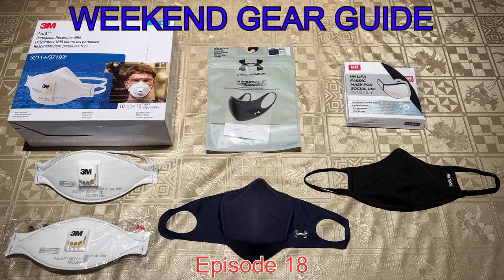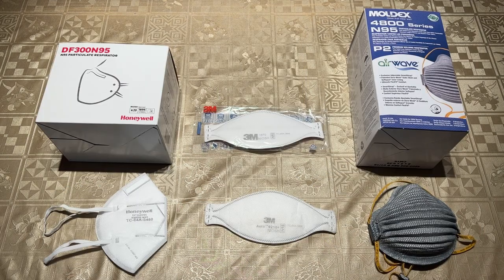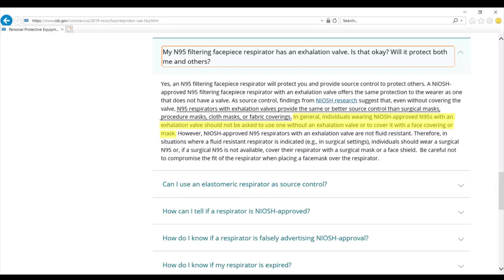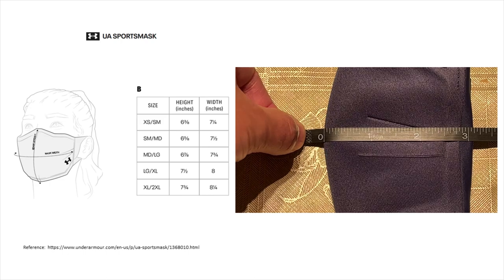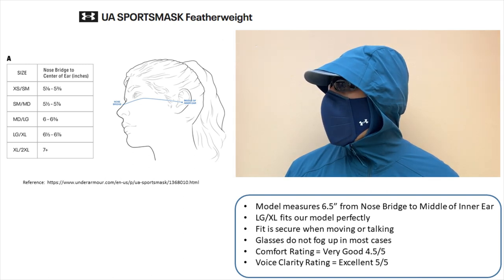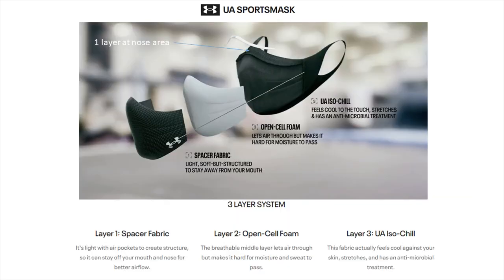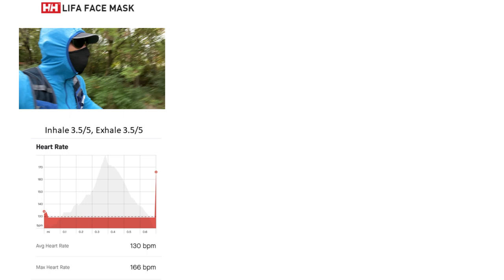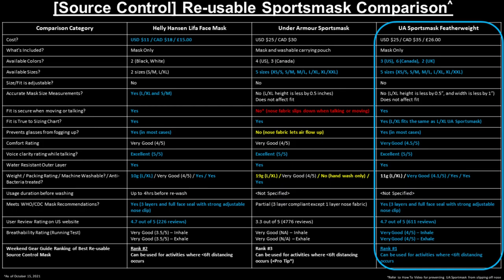UA Sportsmask Featherweight Review & Breathability Test - Best Sportsmask 2022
Under Armour Sportsmask Featherweight Review and Comparison against 3M Aura 9211+ N95 and Helly Hansen Lifa Face Mask including Breathability Test to determine the Best Sportsmask 2022.
Review also includes Mask Fit, Mask Size and Measurements, Eye Wear Fog Prevention, Voice Clarity, Mask Comfort, Cost, Color Selection, WHO and CDC Mask Recommendation Compliance and User Review Ratings.